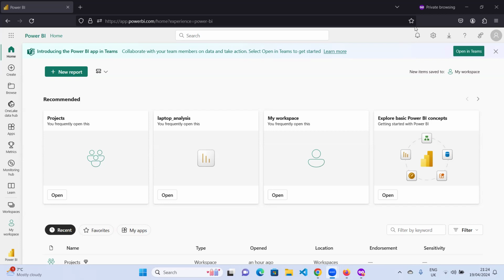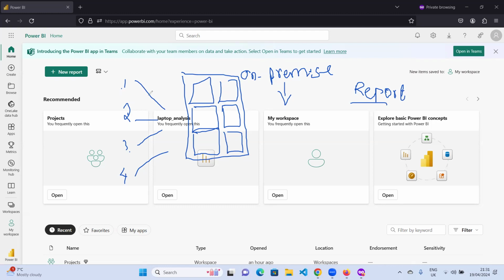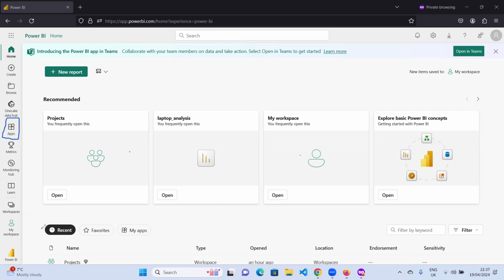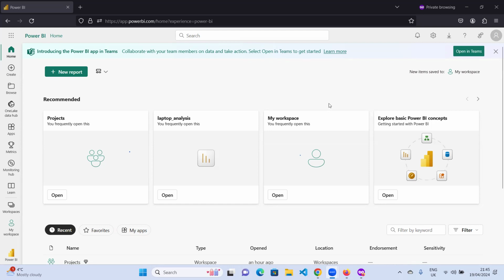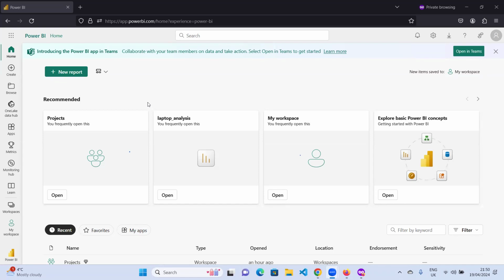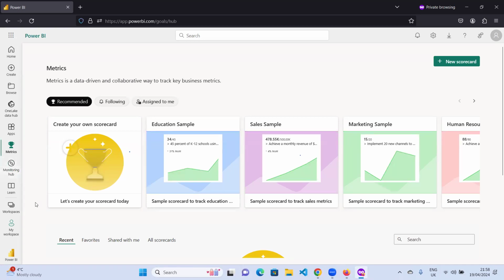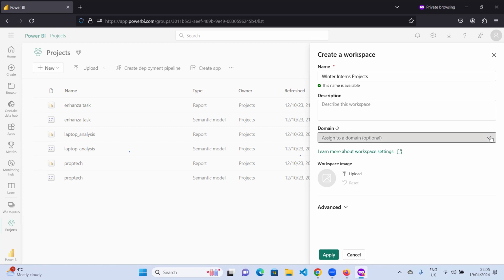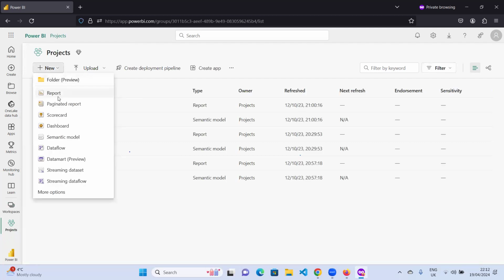Introduction to Power BI Service